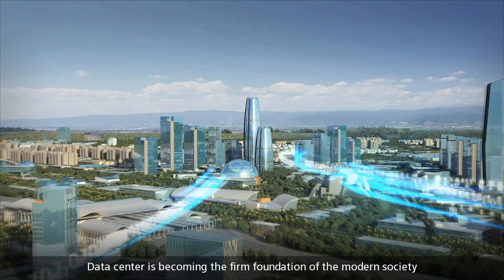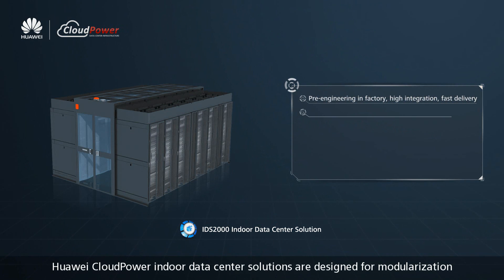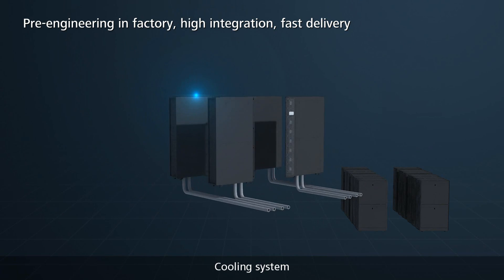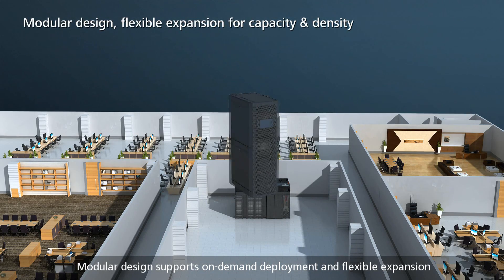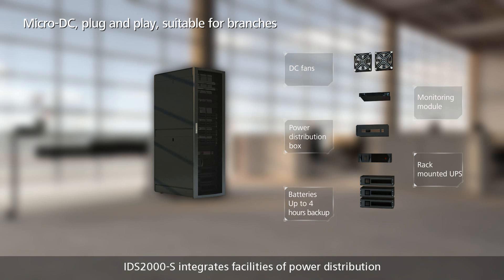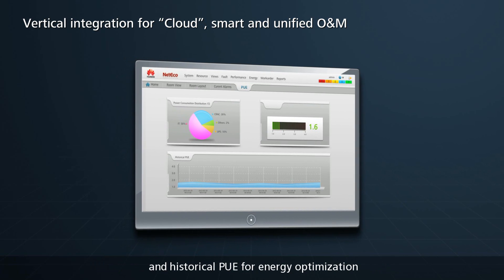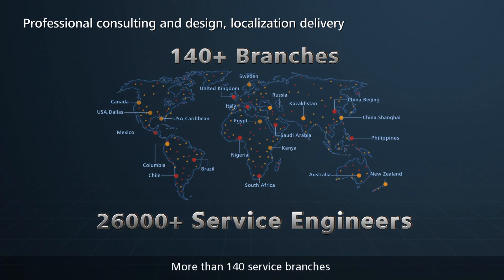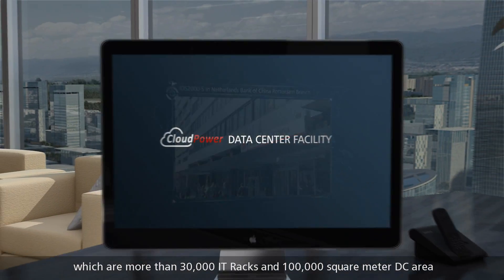Huawei IDS2000 Indoor Data Center Solution.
Huawei CloudPower indoor data center solutions are designed for modularization with features ranging from high efficiency, flexible expansion and TCO saving. All sub-systems are integrated within one module, prefabricated in factory with racks, power system, cooling system, cabling and aisle containment. The modular design supports on-demand deployment and flexible expansion, high efficiency UPS, DC inverter CRAC, free cooling etc.
IDS2000-S integrates facilities of power distribution, monitoring, smoke detector, cabling, IT servers, storages and operation system.